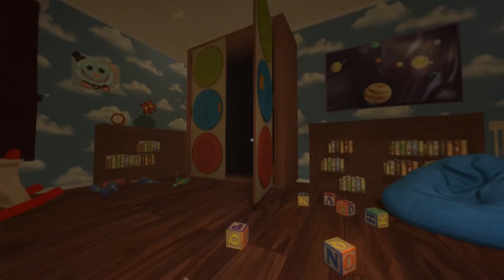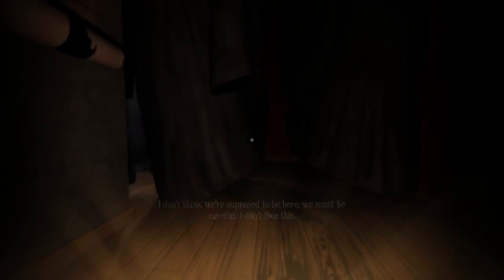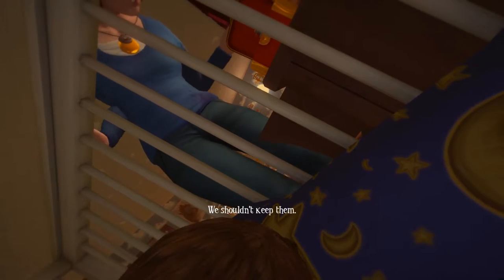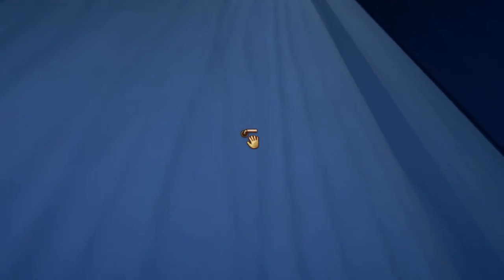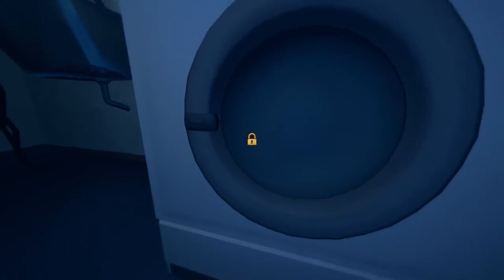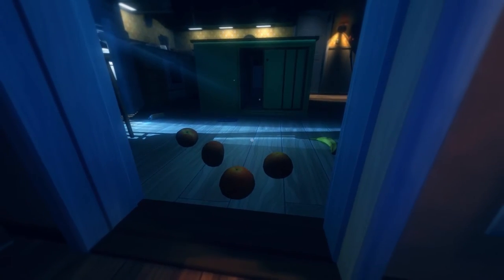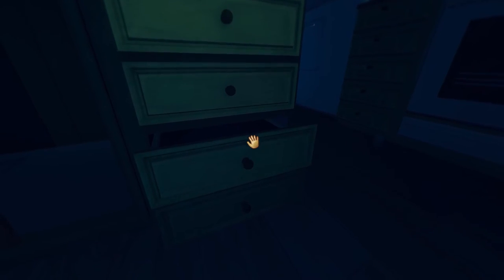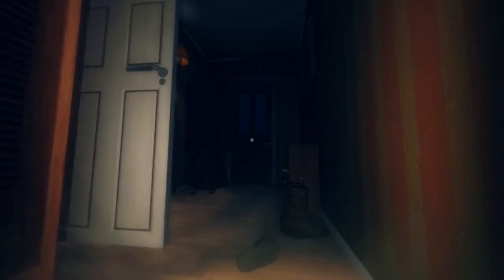IRL - Among the Sleep Ep2 - Bump in the Night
Starting just in time for Halloweeen, Joe and Nick don their little footie pajamas with stars and moons on and enter the creepiest of bed time stories in Among the Sleep.

Instant Replay Live is a gameplay channel featuring a slew of PC games from all genres, RPG, Action, Adventure, FPS, Platformer, RTS, Puzzle, Stealth, Survival, Strategy, or Sim hosted by Nick and Joe, two brothers who might just kill each other if they keep on doing this!

Among the Sleep is a first person horror adventure, in which you play a two year old child. After waking up in the middle of the night to mysterious sounds, you start exploring the dark looking for comfort.

The game explores horror through atmosphere and exploration, not with scores and combat systems. In Among the Sleep you’re vulnerable, scared, and trying to make sense of the world.

The game has Oculus Rift DK1 support, but further support will not be developed.
"More, please!"
- Kotaku
"Everything, from the sound of infantile breathing to the wobbliness of the camera and the unsteadiness of little hands, has been designed to accurately put ourselves behind the eyes of a toddler. Watching the trailer, the effect is simply astounding, while the Paranormal Activity-style scares that surround the child are pulled off with panache."
- Gamefront
"Its depiction of a first-person horror told through the eyes and stumbling little legs of a two-year old is as intriguing as anything I've seen all year, and reminiscent of a time when games actively sought out new ways to play and new stories to tell."
- Eurogamer

Title: Among the Sleep
Genre: Action, Adventure, Indie
Developer: Krillbite Studio
Publisher